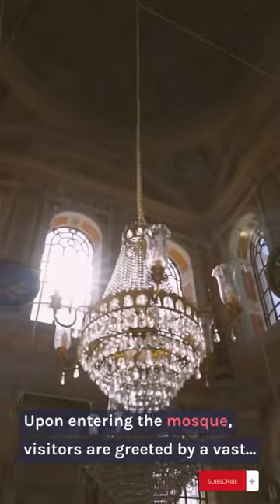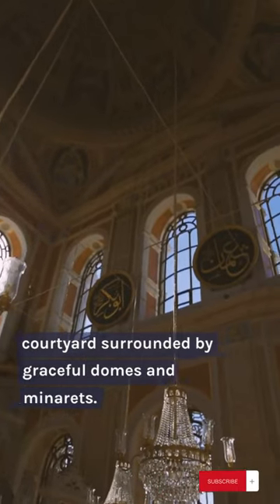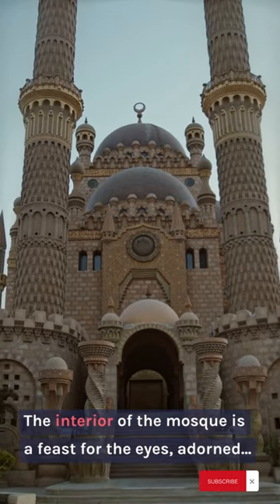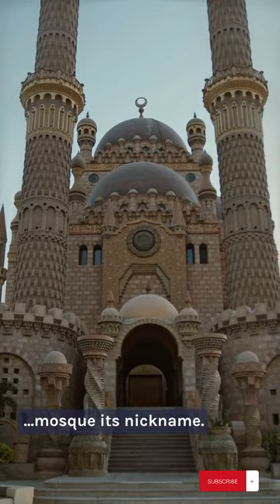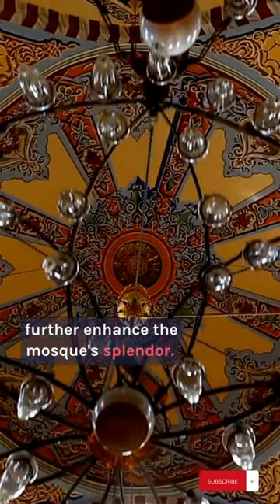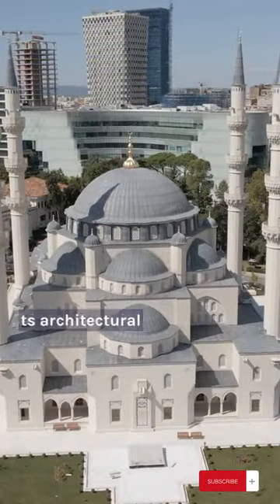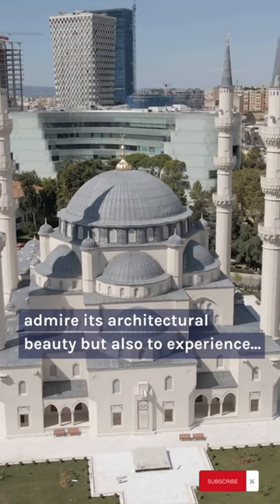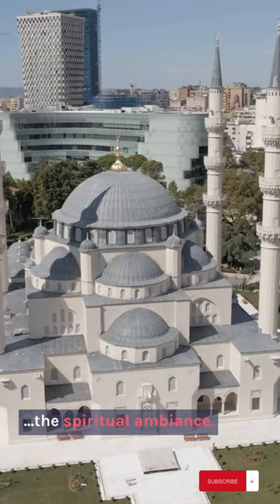the blue mosque opening times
The Blue Mosque, officially known as the Sultan Ahmed Mosque, is an architectural gem and a symbol of Istanbul. It is one of the city's most iconic landmarks, renowned for its stunning design and intricate details.

Upon entering the mosque, visitors are greeted by a vast courtyard surrounded by graceful domes and minarets. The interior of the mosque is a feast for the eyes, adorned with thousands of handmade blue İznik tiles that give the mosque its nickname. The delicate floral patterns, geometric designs, and calligraphy on the tiles create a mesmerizing visual spectacle.

The main prayer hall of the Blue Mosque features a high ceiling adorned with cascading domes and stained glass windows that bathe the space in soft, colorful light. The grand chandeliers hanging from the ceiling further enhance the mosque's splendor.

The beautifully designed mihrab (prayer niche) and minbar (pulpit) are intricate examples of Ottoman craftsmanship. The mihrab, with its fine marble detailing and geometric patterns, serves as a focal point for worshippers.

The spacious courtyard surrounding the Blue Mosque is a tranquil oasis in the bustling city. Lined with trees and fountains, it offers a serene atmosphere where visitors can relax and take in the mosque's grandeur.

Visiting the Blue Mosque is not just an opportunity to admire its architectural beauty but also to experience the spiritual ambiance. It is a functioning mosque, and visitors are welcome to observe the prayer rituals and learn about Islamic culture and traditions.

The Blue Mosque's harmonious blend of grandeur, intricate tilework, and serene surroundings make it an enchanting place to visit. It is a testament to the artistic and architectural brilliance of the Ottoman Empire and continues to inspire awe in all who enter its hallowed halls.